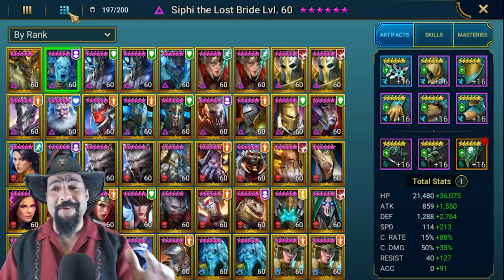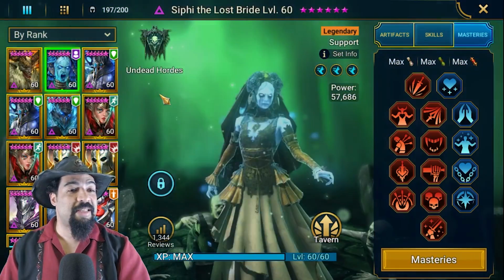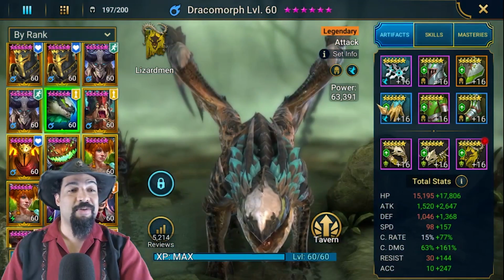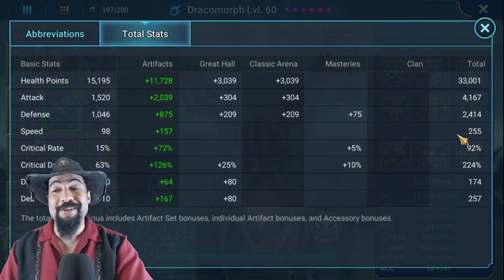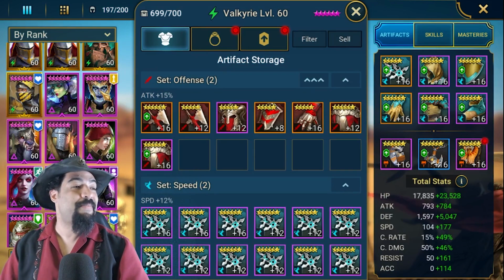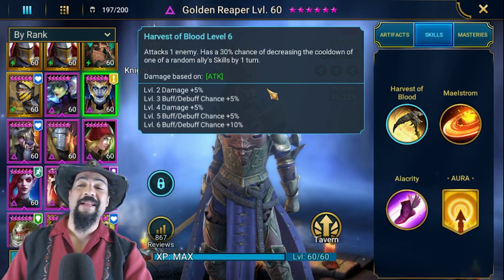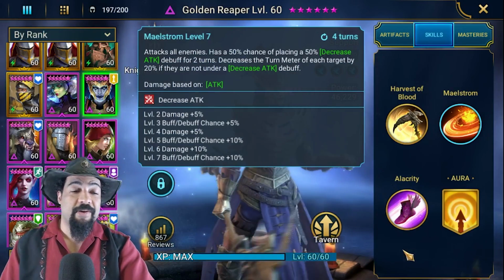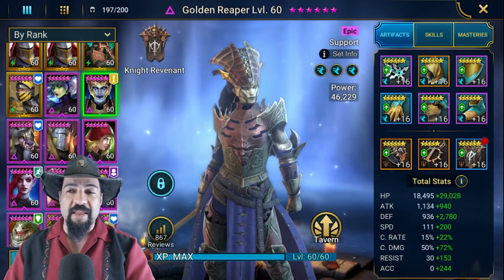MY OPUS: the LAST of the 3:1 Teams | Raid Shadow Legends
Patch 2.2 is already here and my 3:1 team is no more 😰 But before I dismantled it I had to take it to the next level...

We jumped into the account of the one, the only, Manibal Gaming and took over his account to make the ultimate 3:1 team!  So, how did we do? I wouldn't title a failure MY OPUS would I? 😉

UNM music:
The Spark by AdamJLE
Past, Present And Future by Sounds Like Sander

NM music:
Wax On Wicks by Empyreal Glow